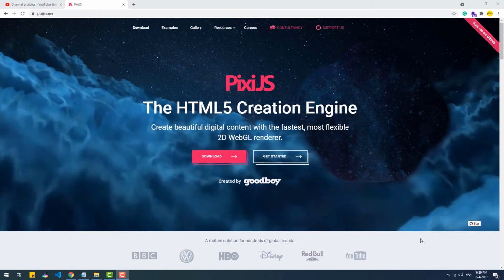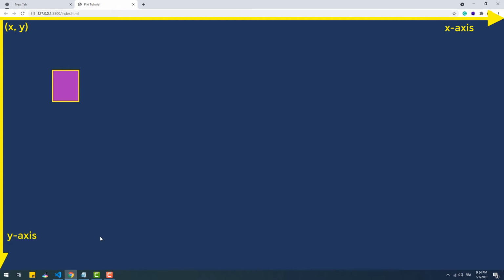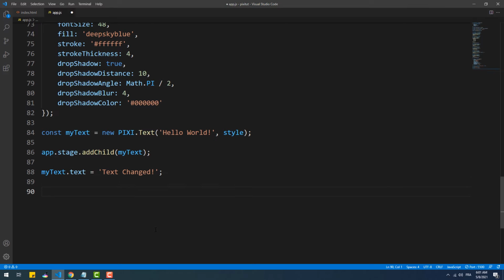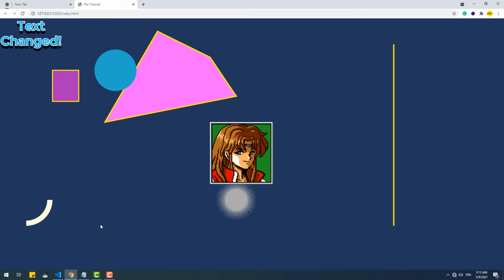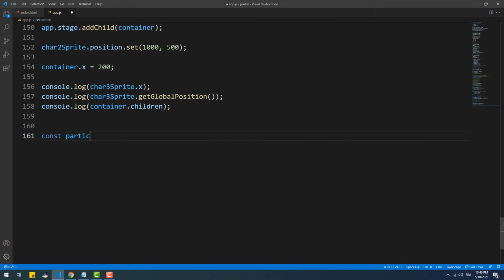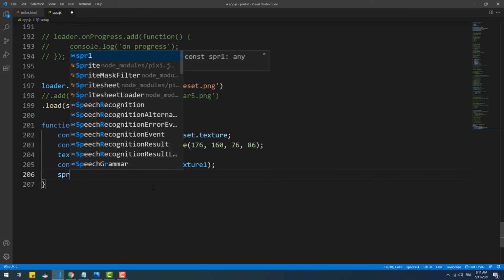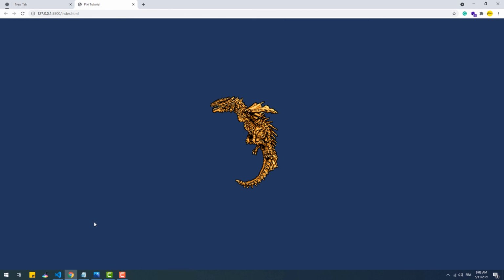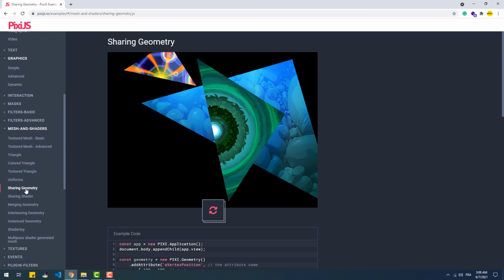Pixi.js Tutorial For Complete Beginners - Create 2D Games & All Sorts Of Interactive Content With JS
In this tutorial, we're going to learn the fundamental parts of the Javascript library Pixi.js, such as creating and adding elements to the canvas, animation, capturing mouse and keyboard events to move elements, using loaders to load assets like sprite sheets/tilesets and JSON files, and way more.
Note that you don't necessarily need to be interested in developing games to learn this library, because it has many other use cases.
Timestamps
00:00 Intro - What is Pixi.js?
00:47 Setting up
02:20 Canvas properties
04:16 Creating and adding shapes to the canvas
11:21 Creating text
13:25 Ticker
15:33 Images, textures, and sprites
17:10 Geometric transformations
20:36 Pointer and keyboard events
22:35 Containers and particle containers
27:08 Loaders
30:31 Tilesets/sprite sheets
33:29 Sprite sheets the ".JSON" way
36:31 Animating sprites
39:09 Animating backgrounds/Infinite backgrounds
41:57 Sound
43:17 Filters
44:41 Wrapping up
Article (V8)
Project files
Resources
Pixi.js
A bit deeper guide (care though because some parts of this article are outdated)